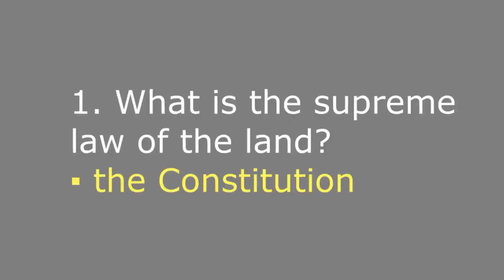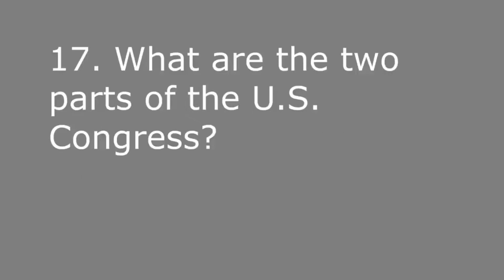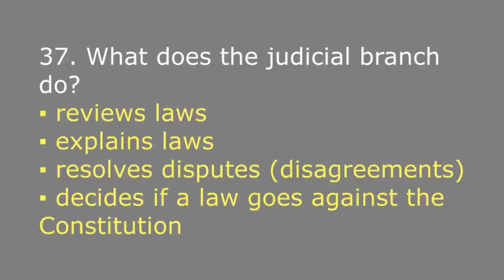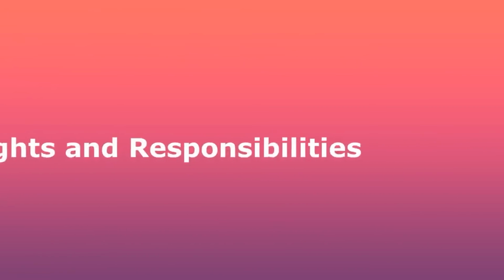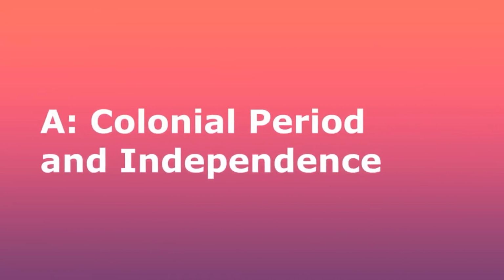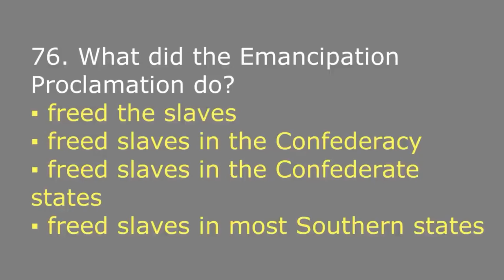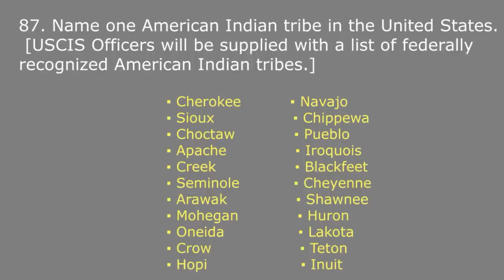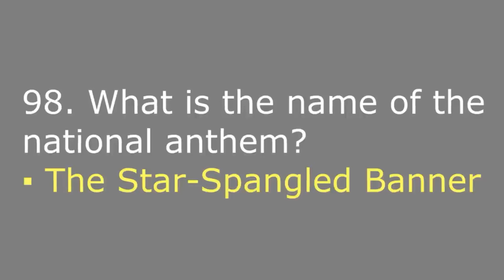US Citizenship Civics Test Questions and Answers (Official)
The US civics test takes the form of an interview orally in which the USCIS officer will ask the applicant up to 10 of the 100 civics questions and would not accept an incorrect response. A candidate must successfully answer 6 out of 10 questions correctly in order to pass the US citizenship civics test questions and answers section of the US Naturalization Test.

➤An important update on the 2020 version of the civics test from USCIS:
Effective April 19, 2021, USCIS will only admit N-400 applicants to the 2008 civics test at their initial interview, no matter when the application was filed. The 2020 civics test will no longer be offered at the initial interview, but USCIS will continue to provide study materials for the 2020 test to applicants who have the right to choose between the 2008 or 2020 civics test at their N-336 hearing or reexamination.